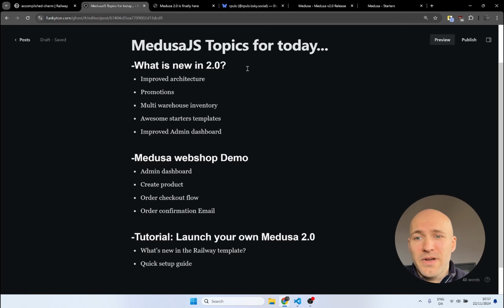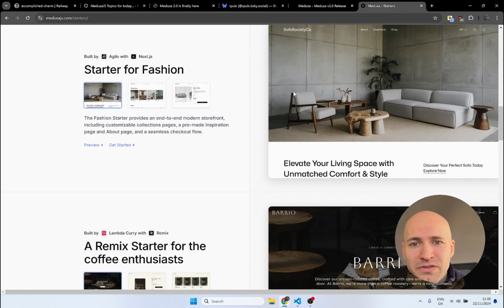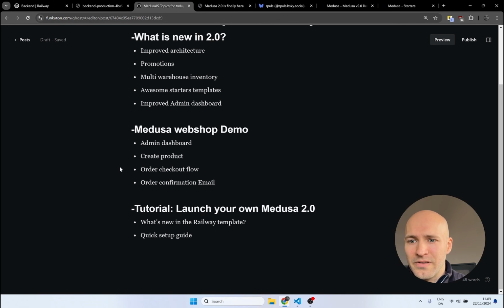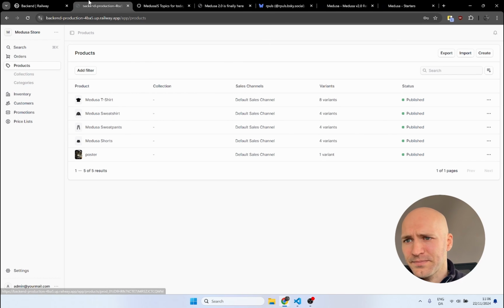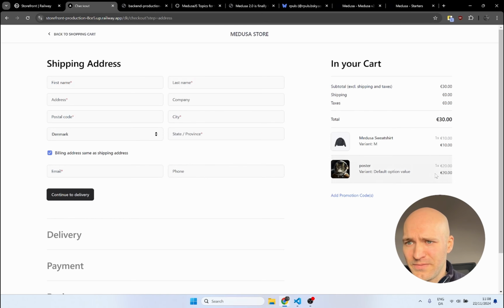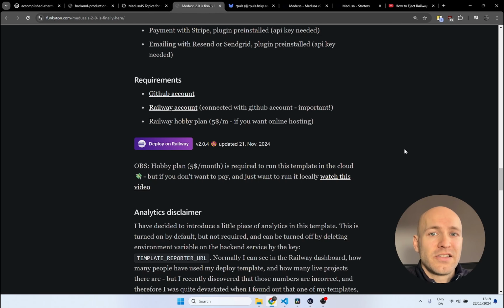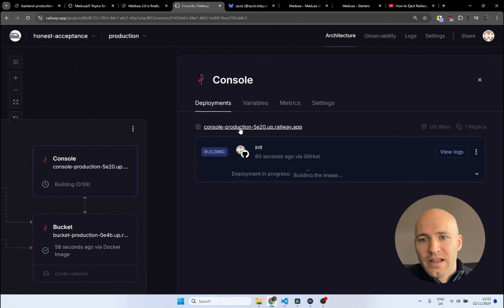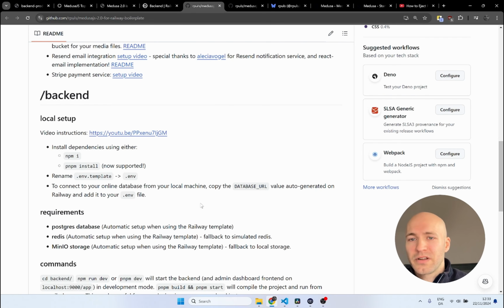MedusaJS 2.0 is officially production ready! Launch your own webshop in less than 10 minutes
Launch a complete MedusaJS 2.0 webshop on Railway in under 10 minutes. Full guide

Medusajs 2.0 is officially released, and in this video I will show you exactly what it is, and how to launch your own complete, working MedusaJS 2.0 webshop with very little effort. By using my Railway template you will have your own clone of my project hosted online, accessible to customers from all over the world in less than 10 minutes. To supercharge your webshop with email integration and credit card payment, please check out the resources below:

⚠️ For unpaid Railway users: templates with more than 5 services can't be launched on the trial plan 😫. Use the trial-friendly version linked above, which drops the least essential services to fit inside the limit.

Updates since Medusa 2.0 preview video:
- The template now uses self-hosted bucket storage for all your media.
- Thanks to Contributor, Aleciavogel, the email templates have been super charged, now using react-email.
- Railway setup can now take Stripe and Resend directly on initial setup.
- All services have received logo icons
- Dependencies updated to 2.0.4 - but check GitHub for latest version, as they are updated regularly 😉

📌 Since this video was recorded: media storage moved from MinIO to any S3-compatible bucket (Railway buckets, Cloudflare R2, AWS S3, MinIO all work), and Medusa has been updated many times. The GitHub repo and blog post above always reflect the current version.

Chapters
00:00 - Intro
01:40 - What's new in the 2.0 official release
03:40 - New starter Templates
05:45 - Demo: the Medusa admin Dashboard
07:25 - Setup a new product
10:35 - Storefront demo: purchase newly setup product
13:37 - Tutorial: How to get a personal copy of my Medusa webshop starter
16:15 - For trial users: info on how you can eject and run locally for free
18:30 - Login to your admin dashboard for the first time!
19:30 - How to stay updated